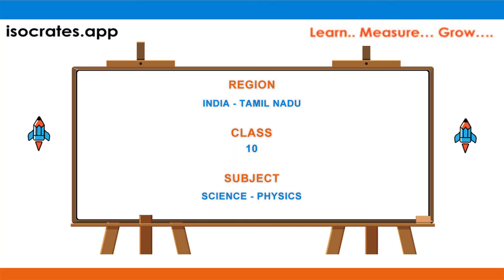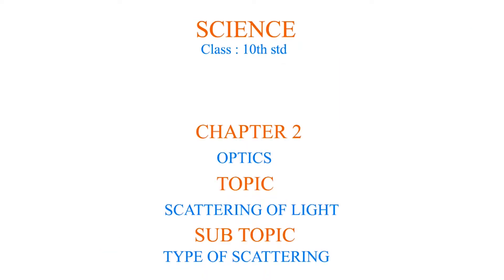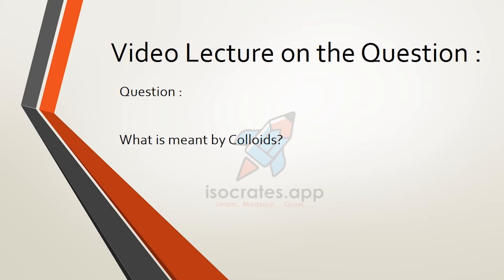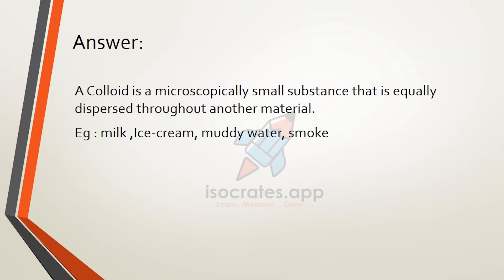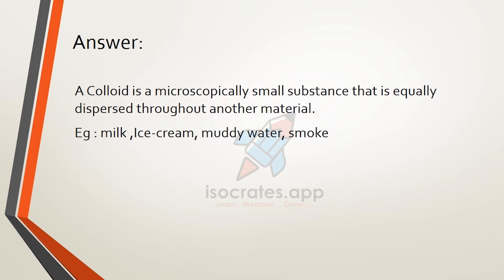Types of Scattering | Scattering Of Light | Optics | Science physics | Q294 | Isocrates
In this video, Types Of Scattering is explained as an answer to one of the questions asked in the exam.